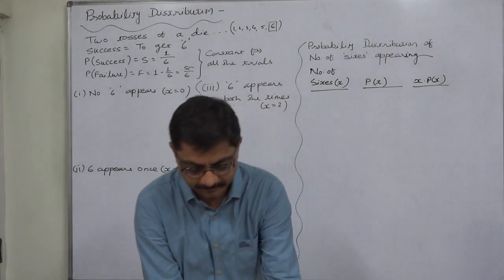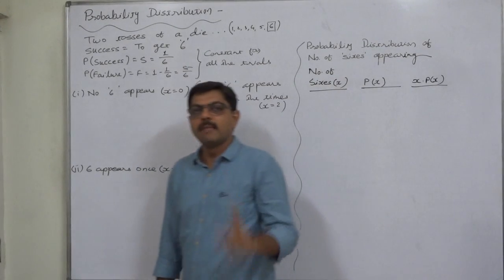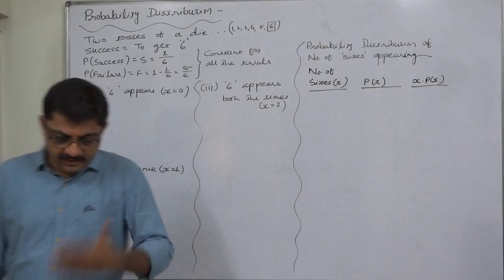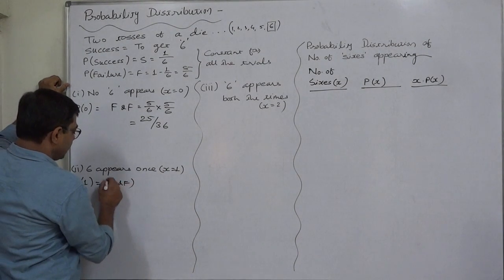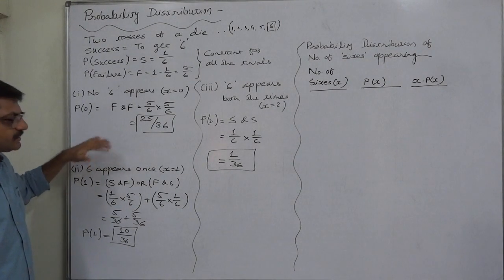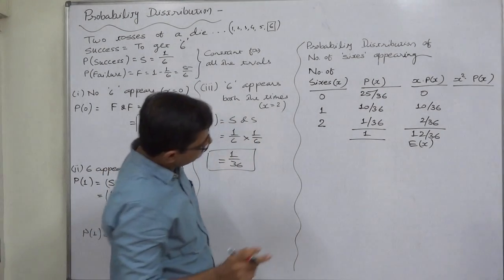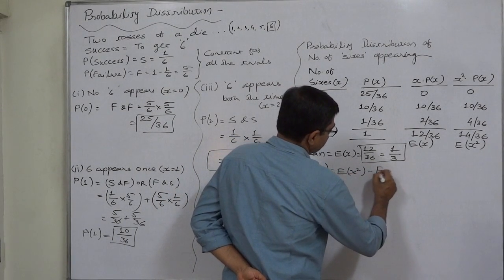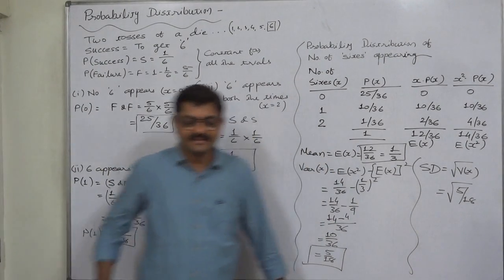Probability Distribution 15 Probability Distribution and Expected of No of 6s on 2 tosses of a die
Probability Distribution
Obtain probability distribution of ‘number of sixes’ in two tosses of a die. Hence obtain its mean and variance.